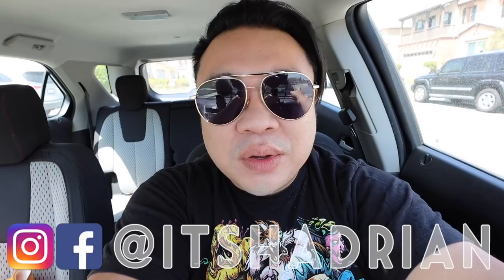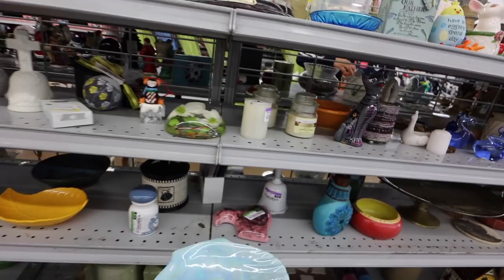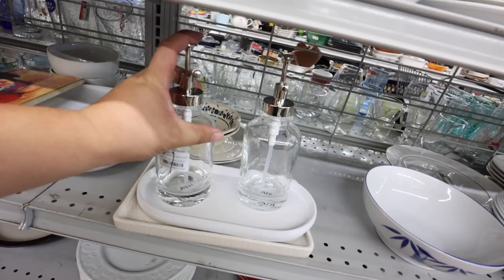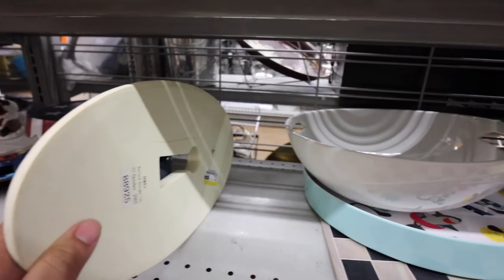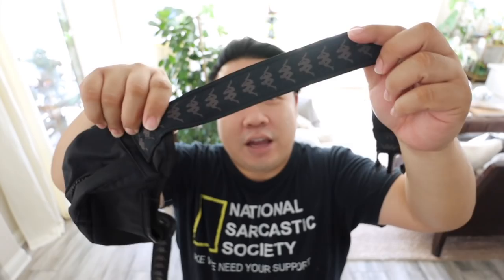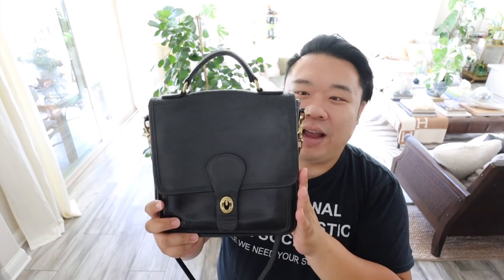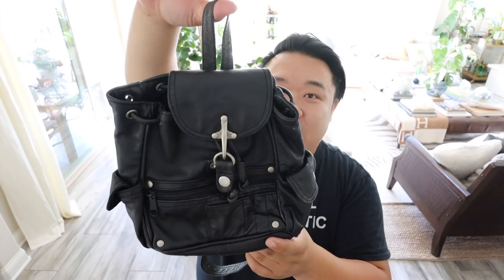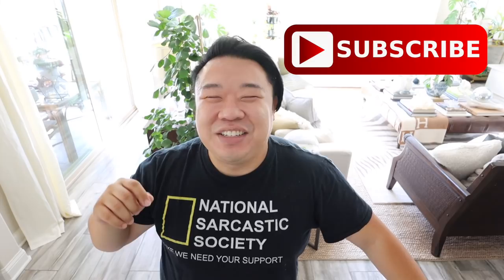I THRIFTED A TON OF GOODIES